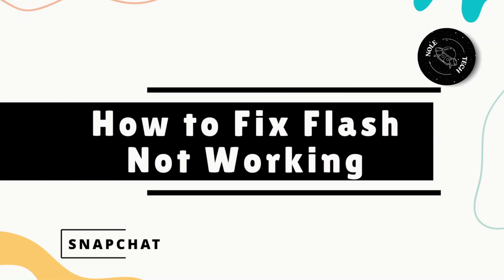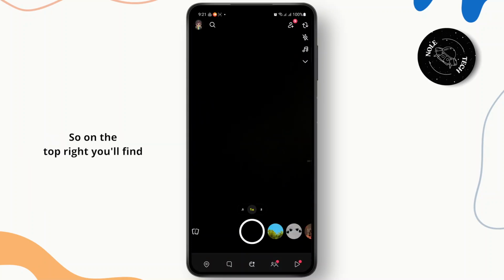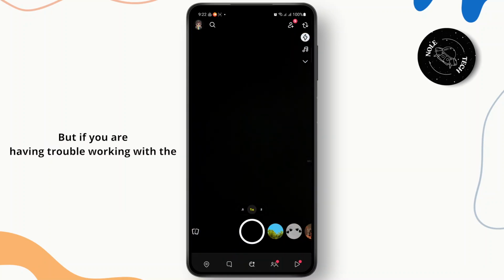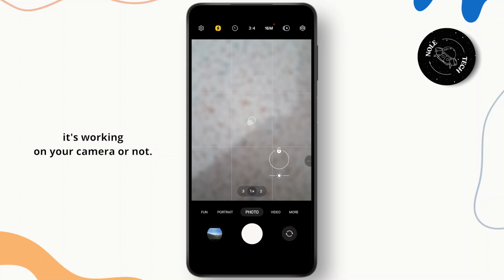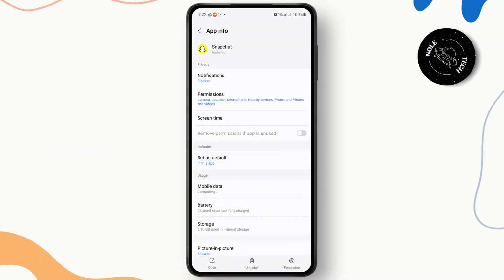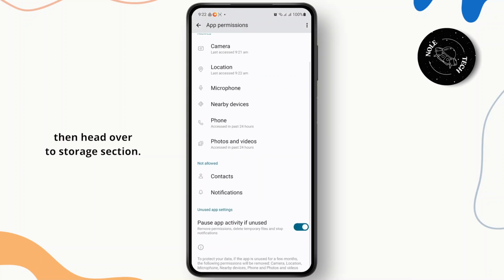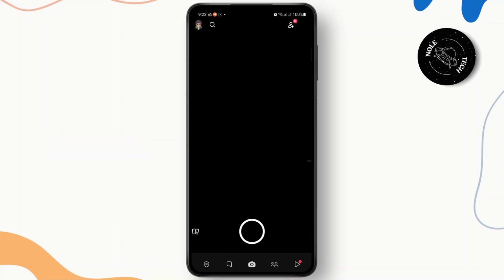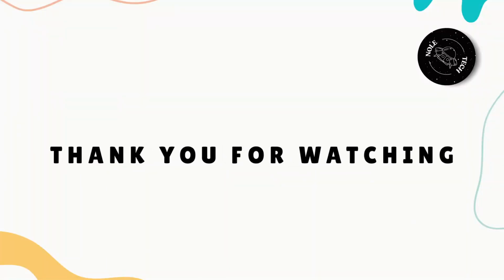How to Fix Flash Not Working on Snapchat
Learn how to easily fix the flash not working on Snapchat in this step-by-step tutorial. Whether you're having trouble with the front flash or can't seem to get your Snapchat flash to work, we've got you covered!

In this video, you'll discover how to troubleshoot the Snapchat flash issue and get your front flash working again. We’ll guide you through the process of turning the flash on and using it properly in your Snapchat photos and videos.

0:20 Step 1: Checking Your Flash Settings
0:45 Step 2: Troubleshooting the Flash Issue